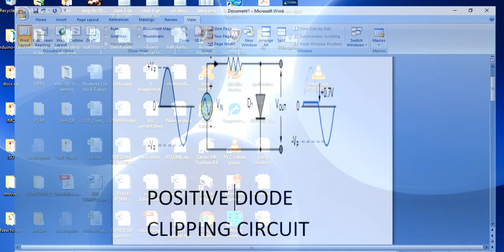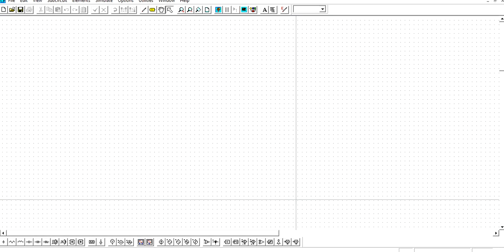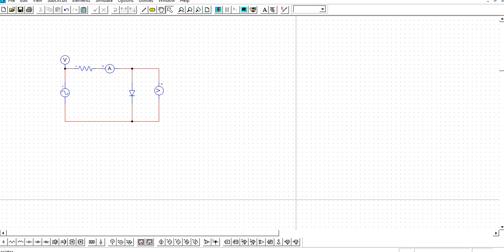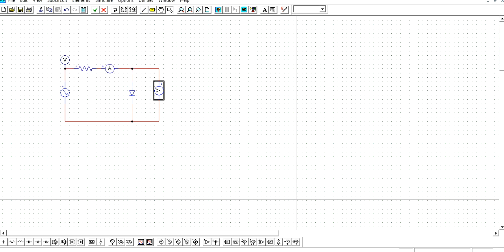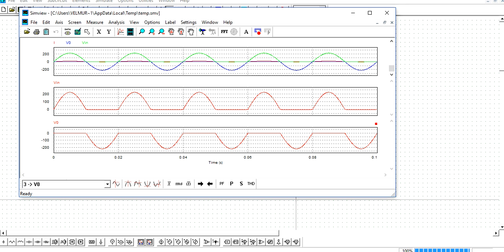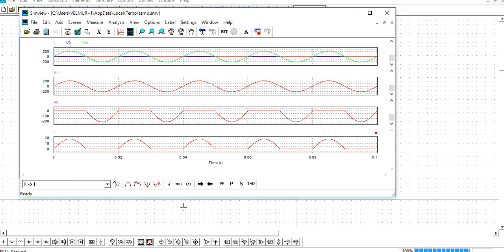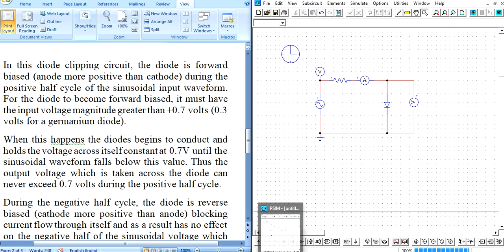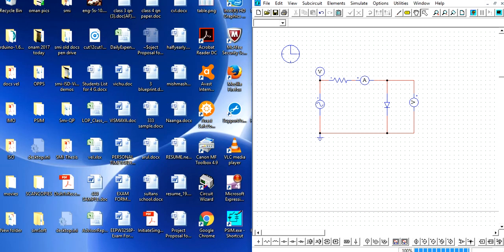POSITIVE DIODE CLIPPING CIRCUIT Simulation using PSIM Software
The Diode Clipper, also known as a Diode Limiter, is a wave shaping circuit that takes an input waveform and clips or cuts off its top half, bottom half or both halves together

To use PSIM software to simulate the circuit.

In this diode clipping circuit, the diode is forward biased (anode more positive than cathode) during the positive half cycle of the sinusoidal input waveform. For the diode to become forward biased, it must have the input voltage magnitude greater than +0.7 volts (0.3 volts for a germanium diode).
When this happens the diodes begins to conduct and holds the voltage across itself constant at 0.7V until the sinusoidal waveform falls below this value. Thus the output voltage which is taken across the diode can never exceed 0.7 volts during the positive half cycle.
During the negative half cycle, the diode is reverse biased (cathode more positive than anode) blocking current flow through itself and as a result has no effect on the negative half of the sinusoidal voltage which passes to the load unaltered. Then the diode limits the positive half of the input waveform and is known as a positive clipper circuit.